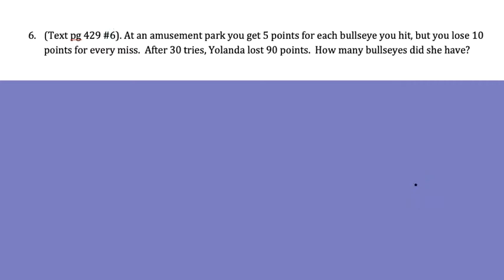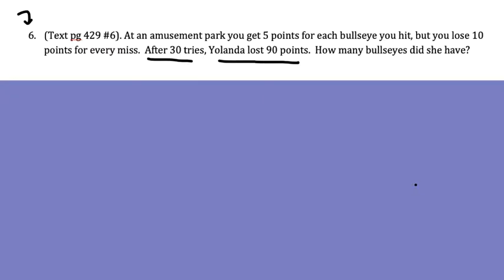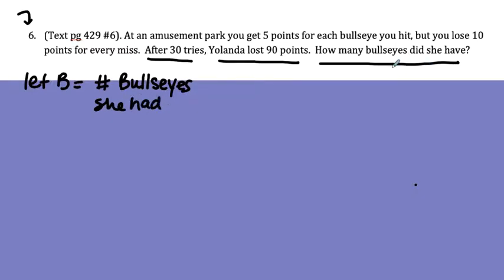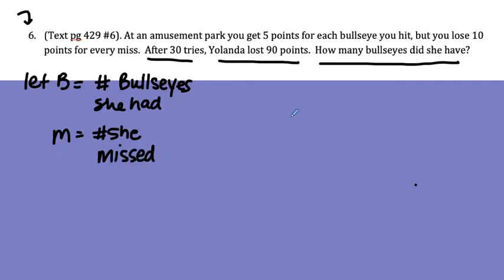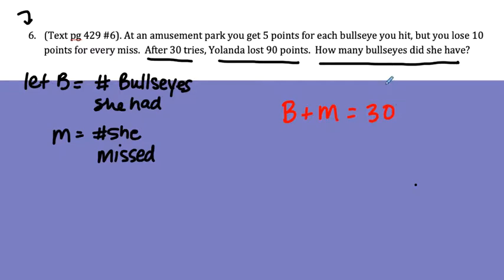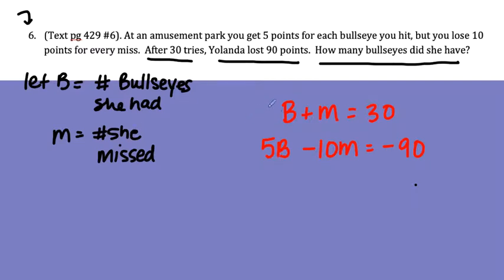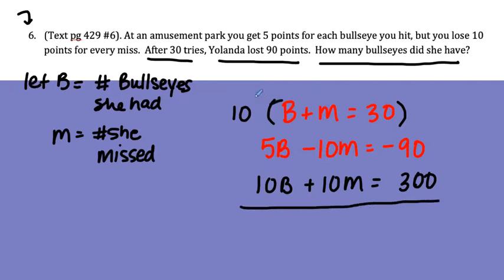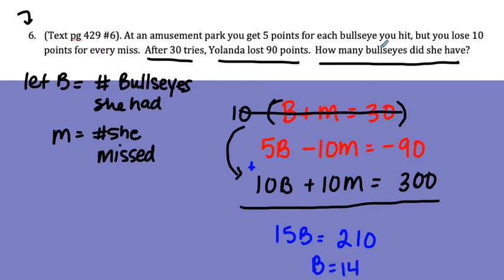Coach Fred's Alg ~ Worksheet 2 & pg 429#6